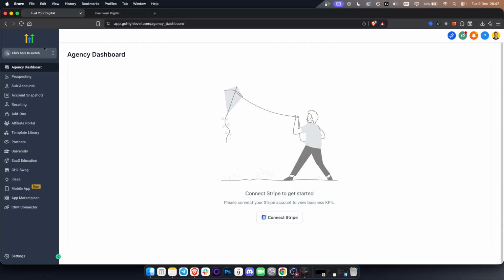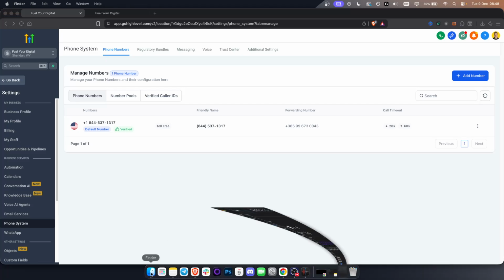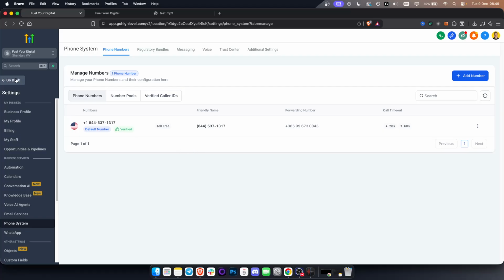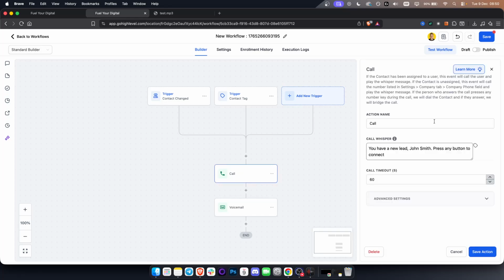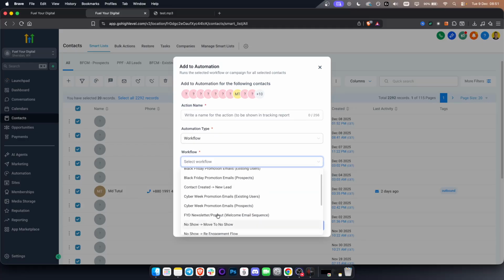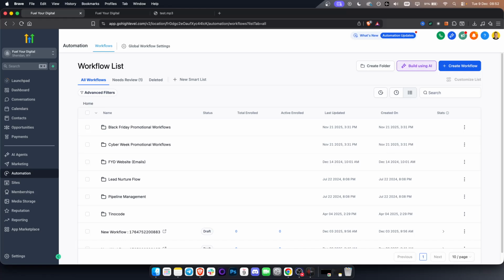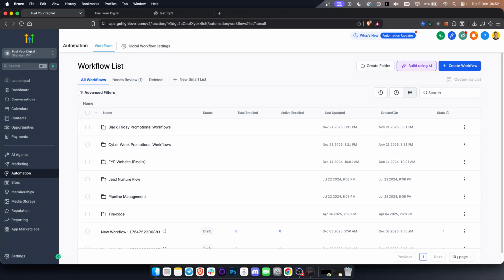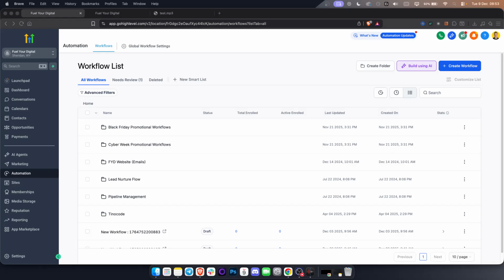GoHighLevel Voicemail Drops – No More Cold Calling to Land Clients in 2026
Discover how to use GoHighLevel voicemail drops to reach hundreds of prospects without cold calling. In this video, I explain how voicemail drops work, how to upload recordings, how to build campaigns that deliver messages instantly, and how to stay compliant with carrier rules. You’ll also learn how service businesses, agencies, and real estate teams use voicemail drops to generate leads quickly at a fraction of traditional outbound costs. If you want to scale outreach without burning time on manual calls, this video walks you through the full voicemail drop strategy in 2026.